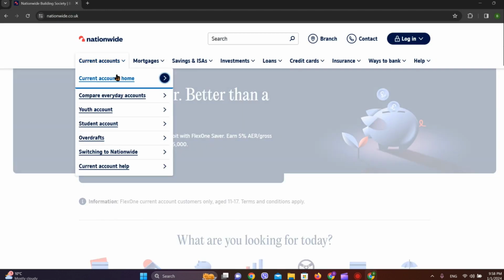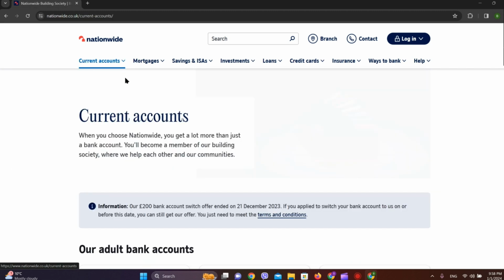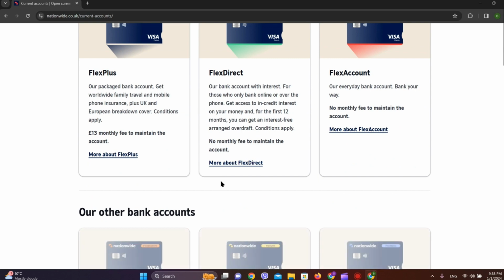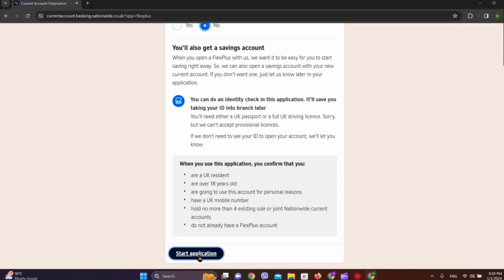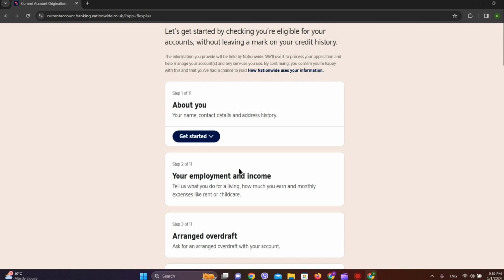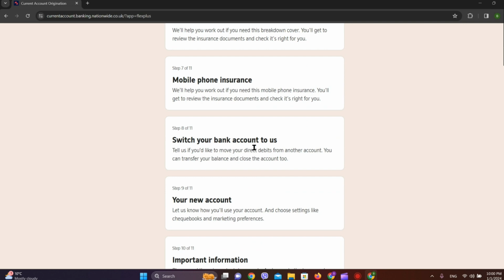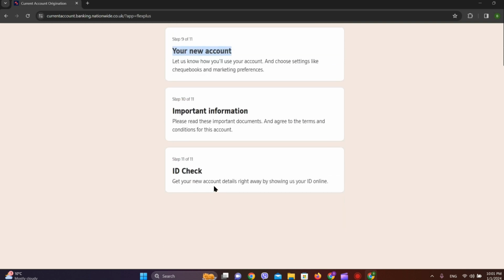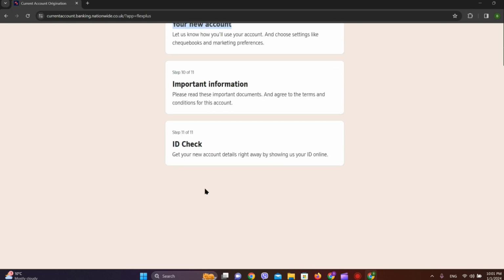How to Open Nationwide Bank Account Online (2024) | Nationwide Online Banking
Tired of waiting in line? Ditch the hassle and open your new Nationwide bank account online today! In this comprehensive video, I'll guide you through the quick and easy process, step-by-step, so you can start enjoying the benefits of Nationwide in no time.